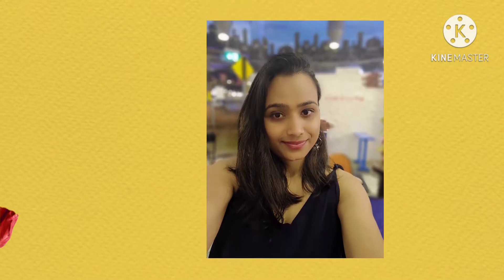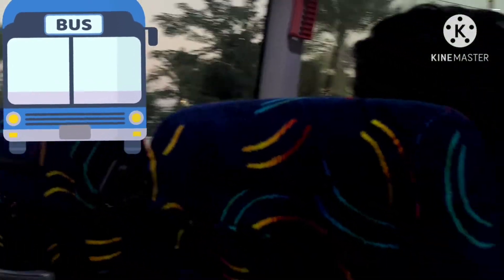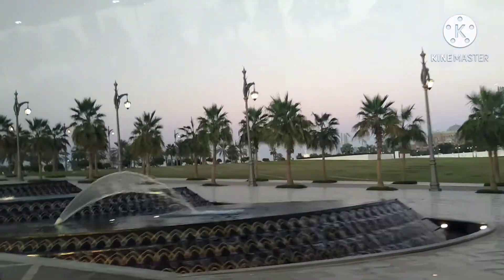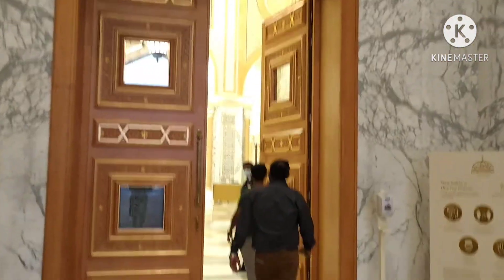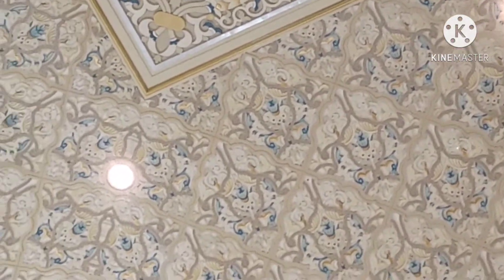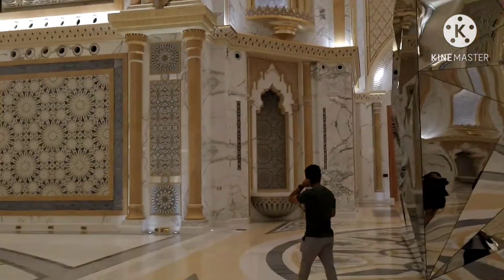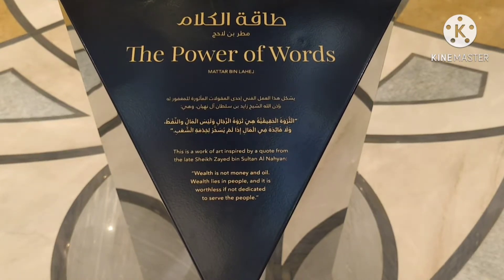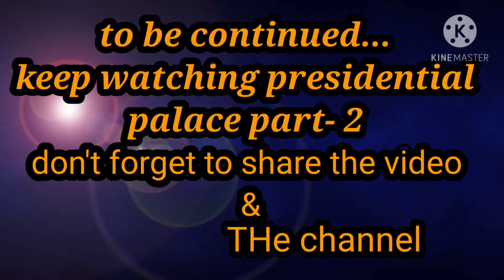HOW DOES ABU DHABI UAE PRESIDENTIAL PALACE LOOK FROM INSIDE | part 1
abu dhabi uaeHOW DOES ABU DHABI UAE PRESIDENTIAL PALACE LOOK FROM INSIDE PART 1 so guys welcome to my channel nivedita's joy box and this video is about full tour of presidential palace of abu dhabi uae

look this area is too big so we will reach to palace by bus

maximum only 10 people can sit in a bus in one time just because of covid 19 restrictions

so this is a place i can see now

the total area of presidential palace is equal to 53 football fields

and this is made by white lime stone and gold

this is open for tourists from 2019 otherwise it has been used for official work only

this palace is nominated for world trade awards as a main culture tourist attraction in middle east

look how big is this

now let's go to inside

this full white area is made from limestone and granite

white color reflects the heat instead of absorb

white color is symbol of purity and peace

usually this white building are found in gulf countries

so we are in great hall of palace

look at this dome,this is one of the biggest in world and its 60 meter far from ground level

look at this glass window each glass is 250 kg of weight

so i am surprised

see the ceiling work and jhumar lamp

this is structure of arabic calligraphy letters

we can go inside and take pictures

this is a power of words and this quotation is given by late sheikh zayed bin sultan al nahyan.he was the president of UAE

now let me show you the meeting room of the palace